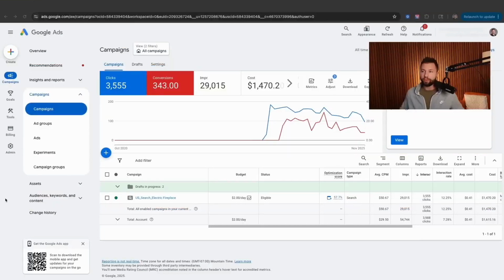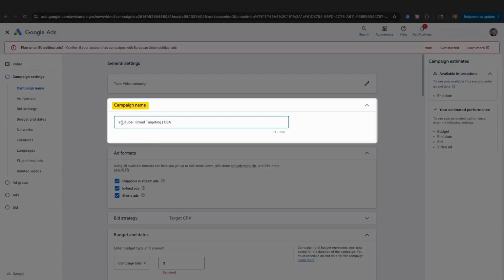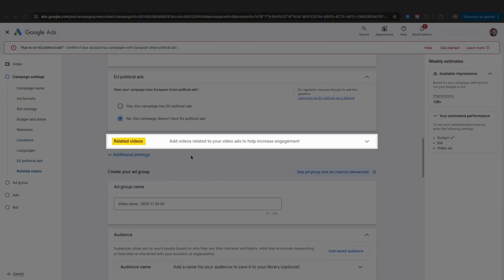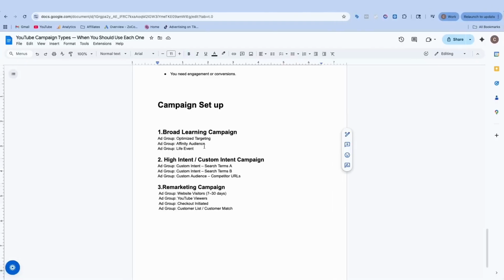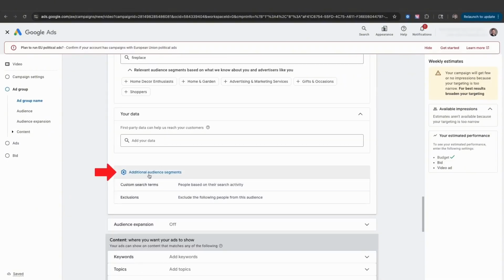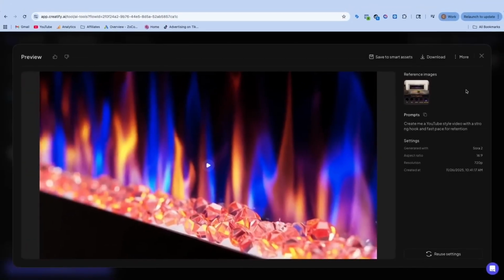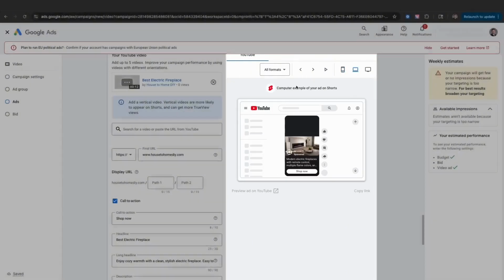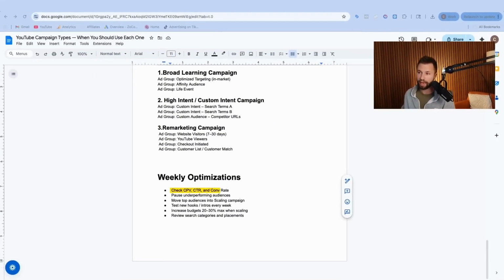Complete youtube marketing tutorial video 2026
Here’s a complete YouTube marketing tutorial video description (2026, English) you can copy and use:

Want to grow fast on YouTube in 2026? 🚀
This complete YouTube marketing tutorial will teach you everything you need to start, grow, and monetize your channel step by step—even if you're a beginner.

In this video, you’ll learn the latest YouTube strategies that actually work in 2026, including how the algorithm ranks videos, how to get more views, and how to turn your content into income.